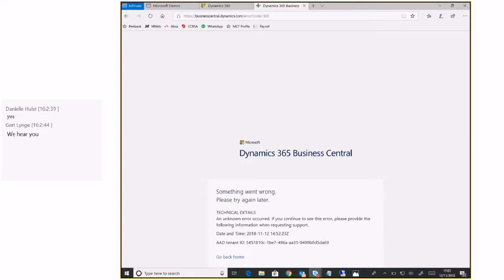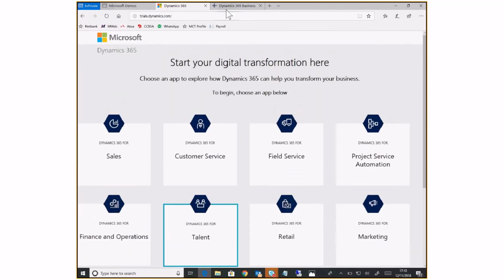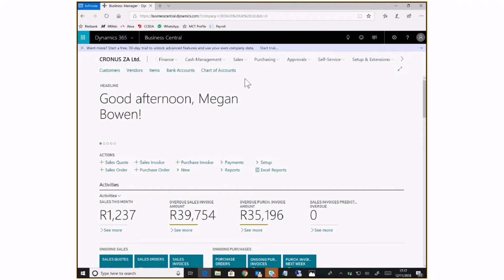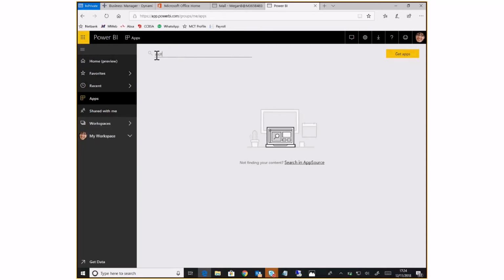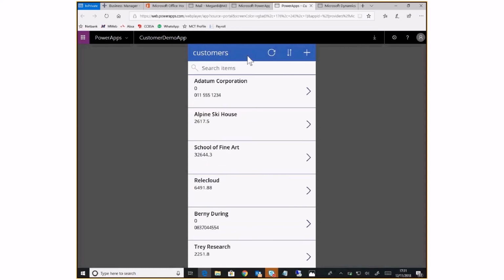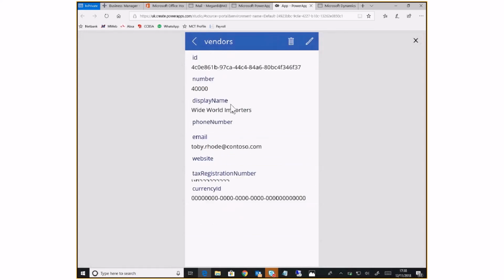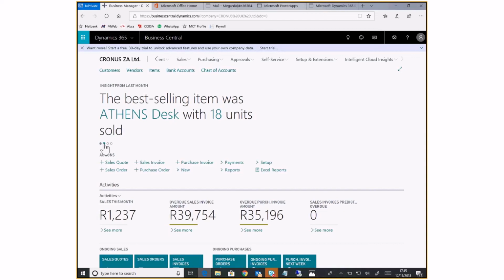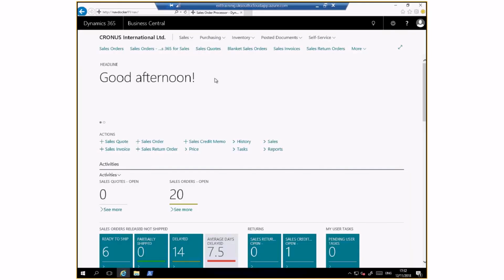Update Webinar Dynamics 365 Business Central - 6 November 2018